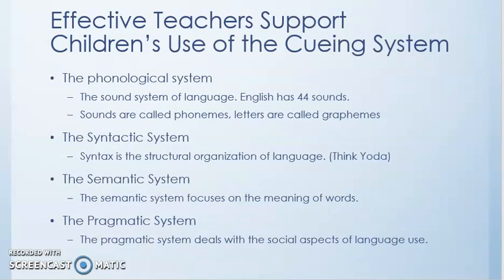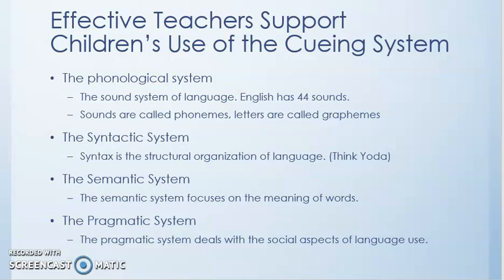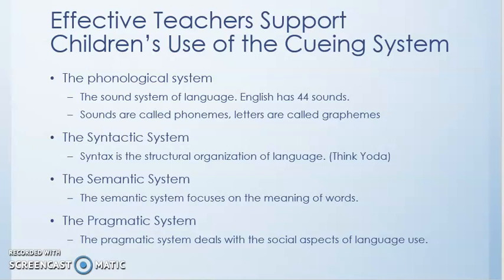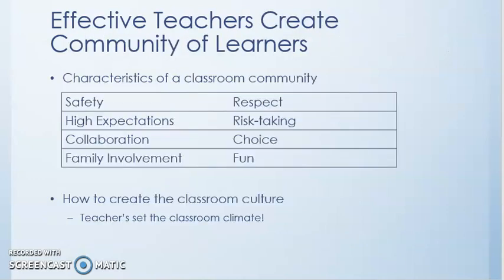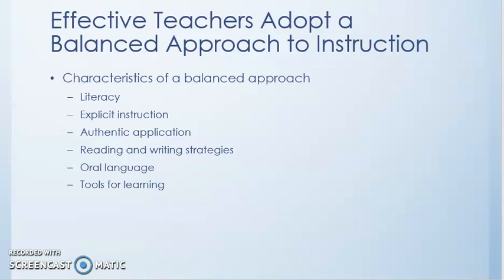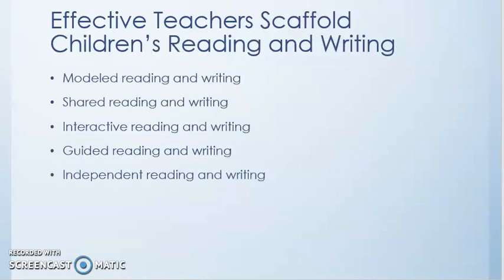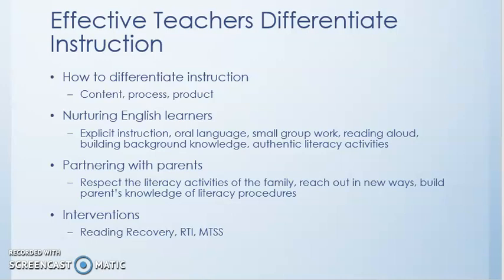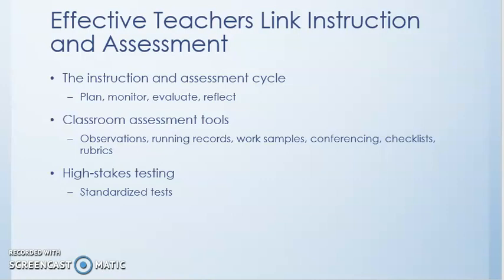Becoming an Effective Teacher of Reading and Writing